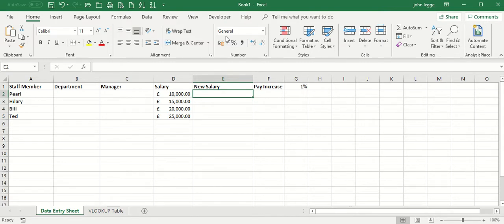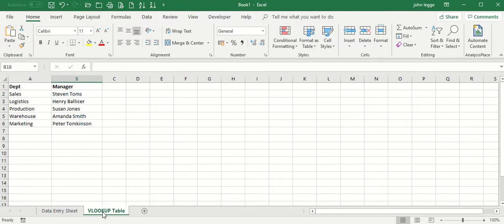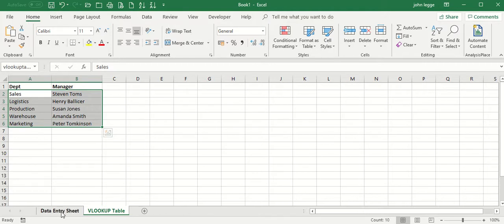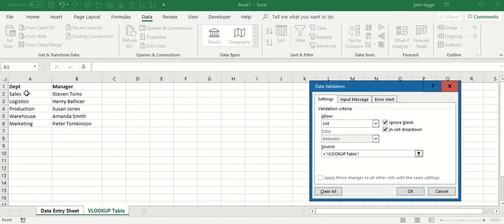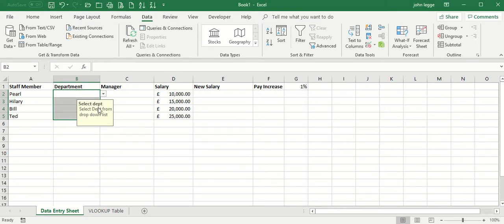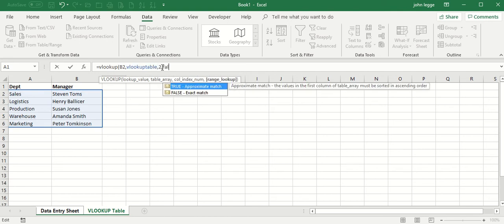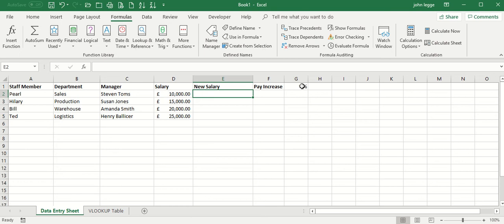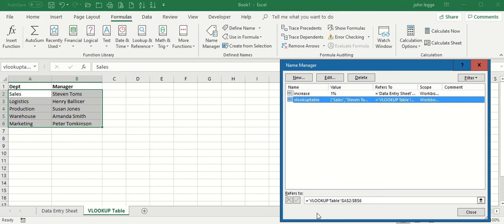Excel names - naming cells and ranges in Excel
A video to demonstrate how to name a single cell and a range of cells within Excel with a bit of information on Data Validation too